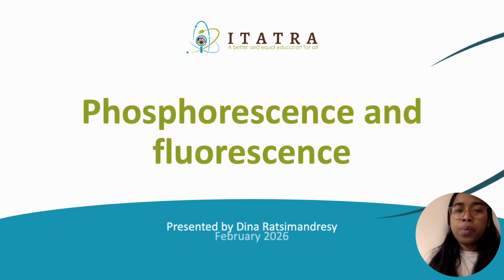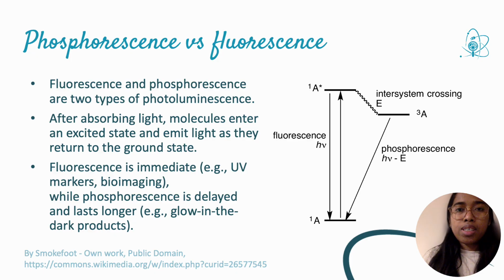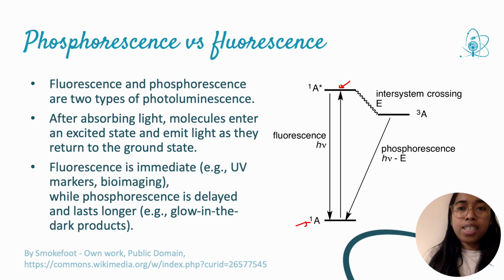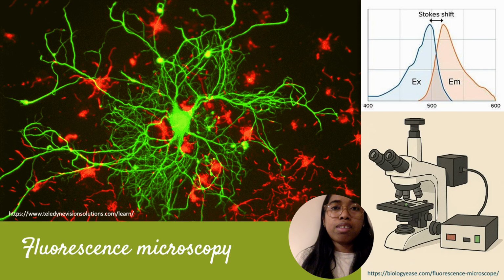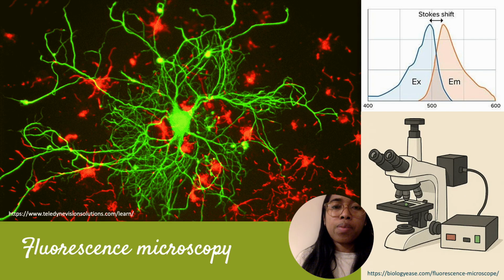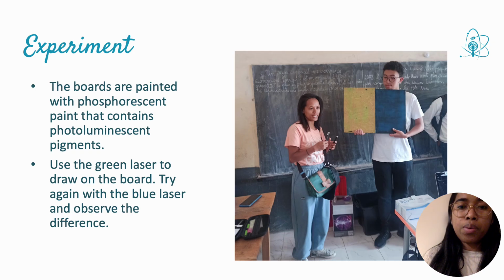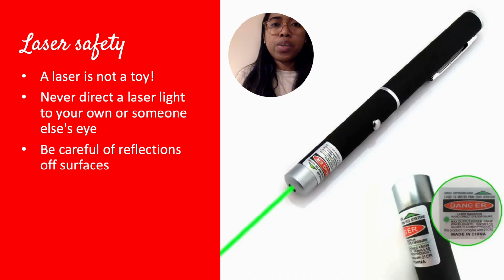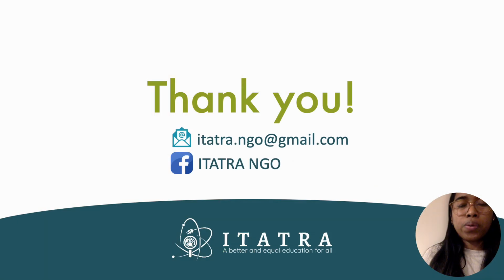4 Phosphorescence and fluorescence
In this tutorial, we cover the following topics:
- Phosphorescence
- Fluorescence
- Application

Edition: 02/26
Author: Dina Ratsimandresy